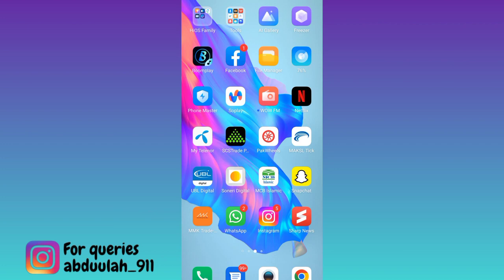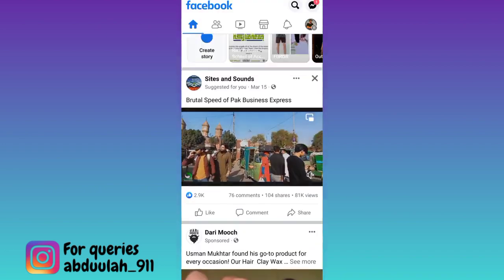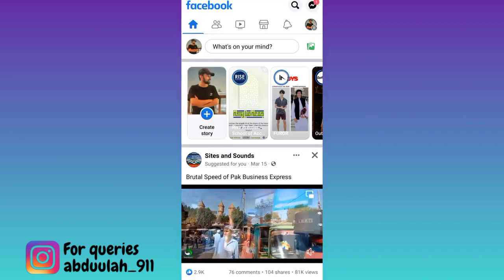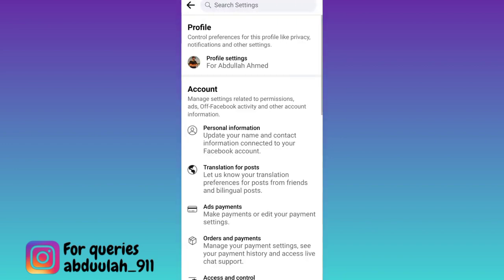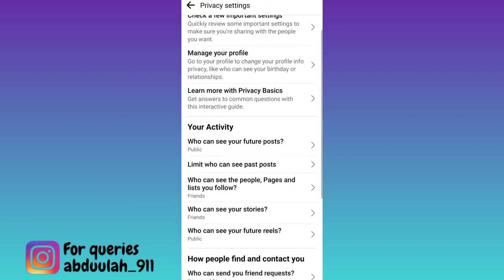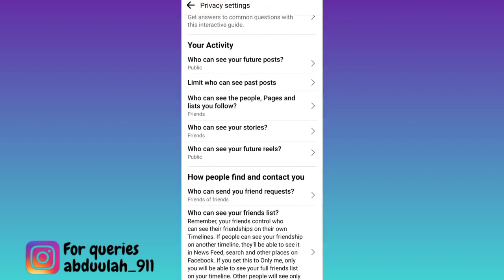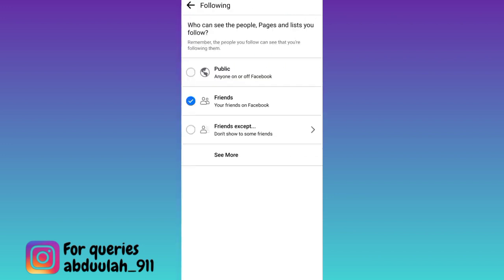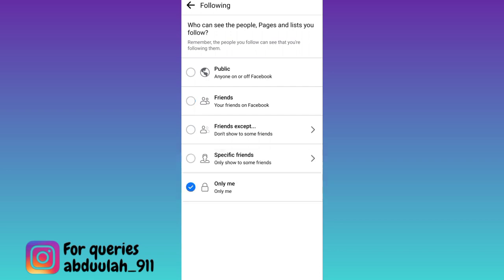How to Unfollow All Your Facebook Following At Once in 2023?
In today's video, I am going to show you how to unfollow all your facebook following at once in 2023. If you follow alot of users on facebook and you want to unfollow all of them in one single click then this video is for you. So sit back and learn how to unfollow everyone on facebook at once.